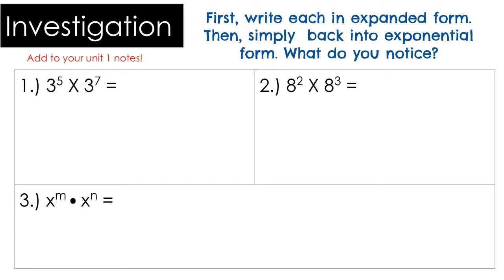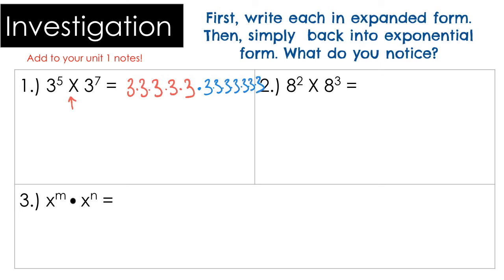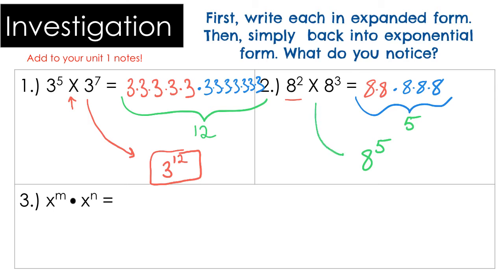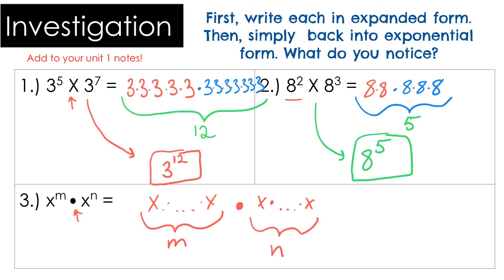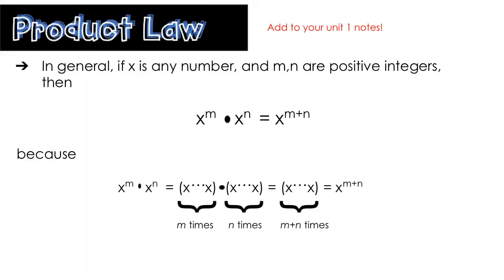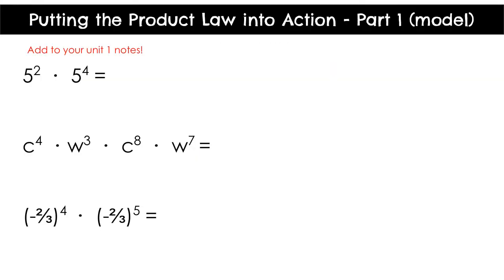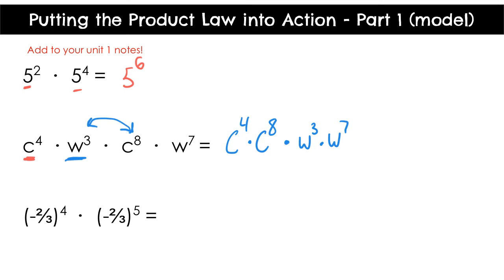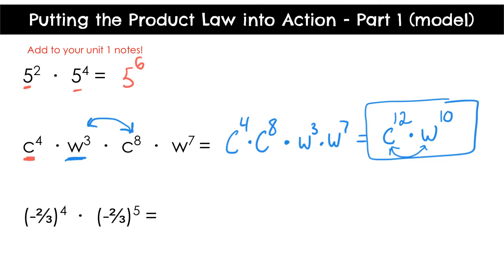750 September 1st 2020